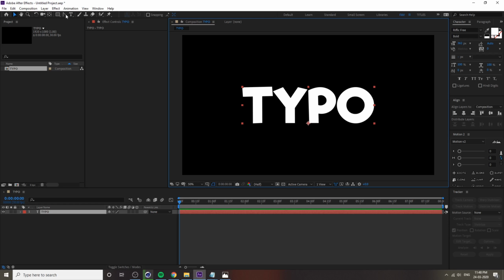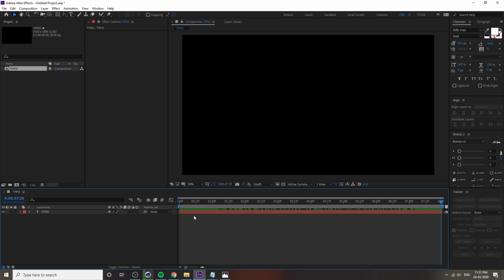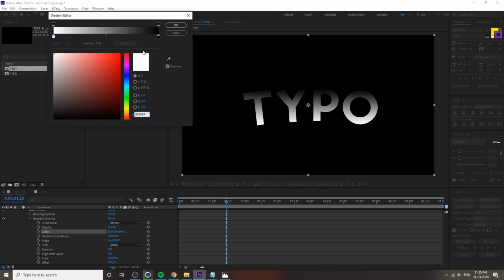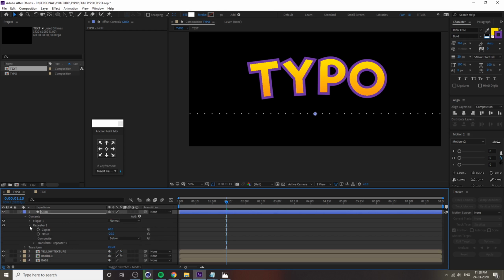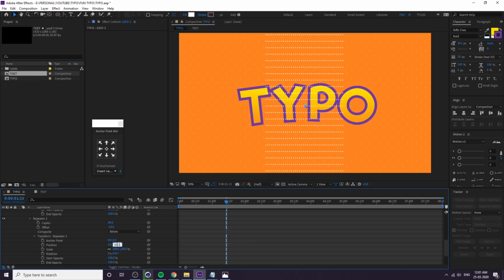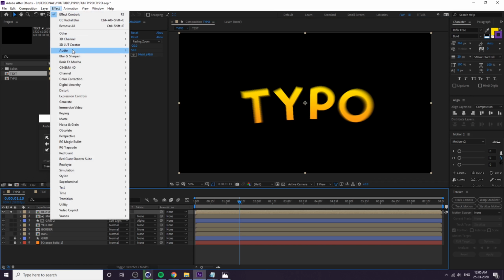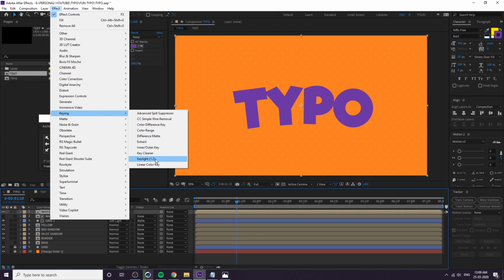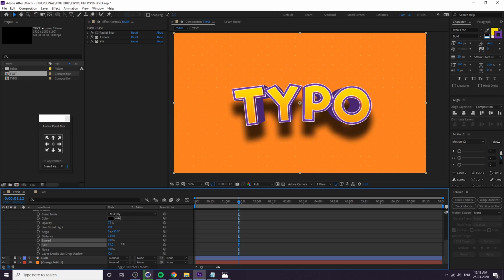Fun Cartoon Title | After Effects Typography Series | Free Project File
Create a cartoon style text animation and 3d text effects. it's good for fun videos and comedy style also for the festival title.

This is after effects tutorial series for typography animations. I will share all kinds of creative typo animation like kinetics, minimal, cinematic titles, stomp, particles, 3D styles, Dynamic, 2d cartoon style, modern titles and all types of typography. we will study and learn how to create good typo animations for video and graphics projects.